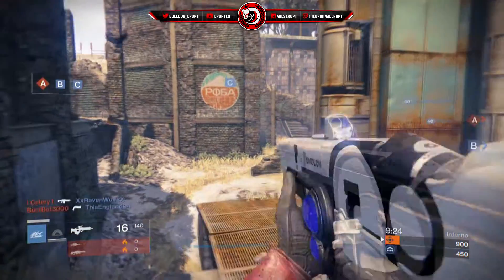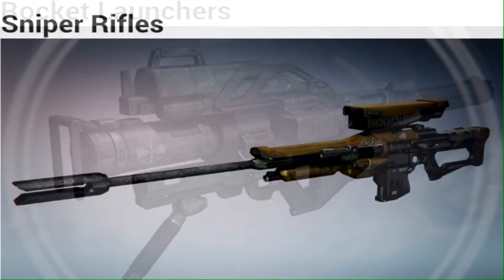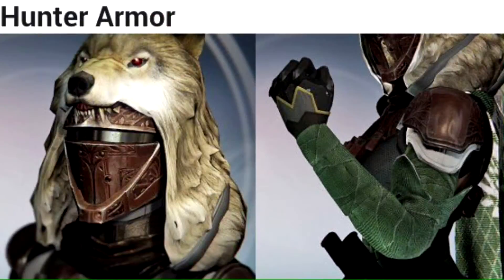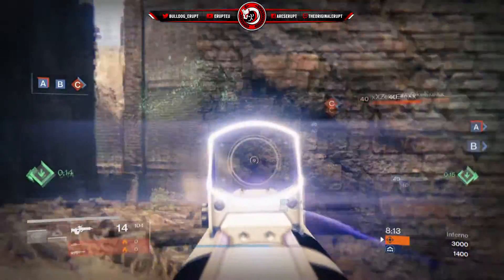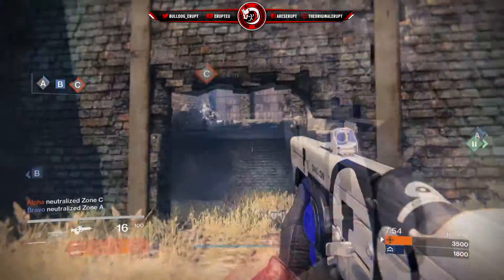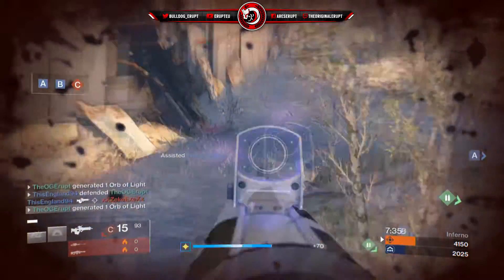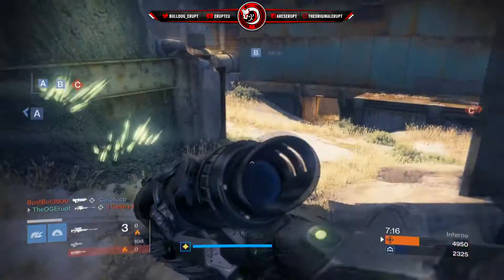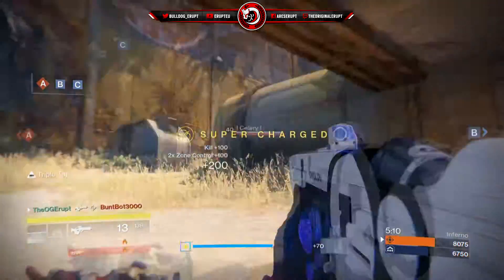NEW IRON BANNNER WEAPONS And Armour + PS4 Exclusive Gear - Destiny Gameplay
Take a look at this monts Iron Banner weapons, armour and PS4 exclusive gear in Destiny !

Erupteu Links -